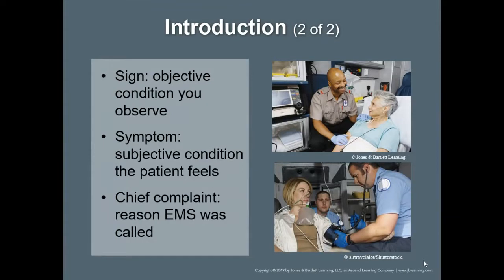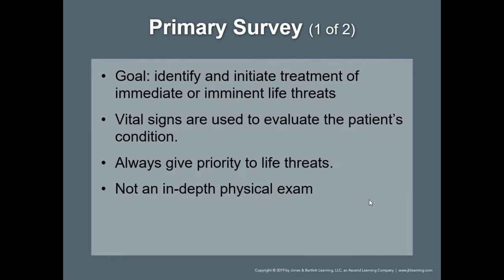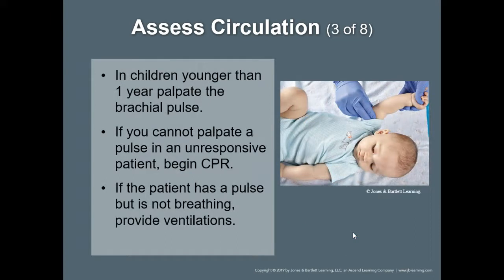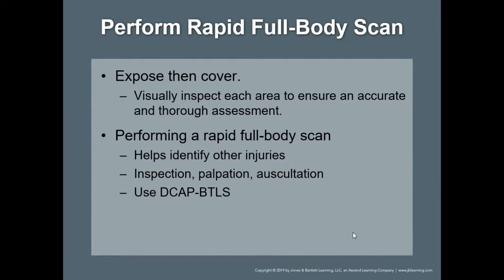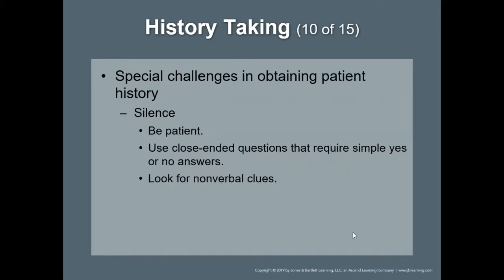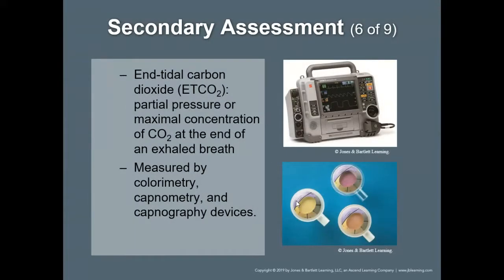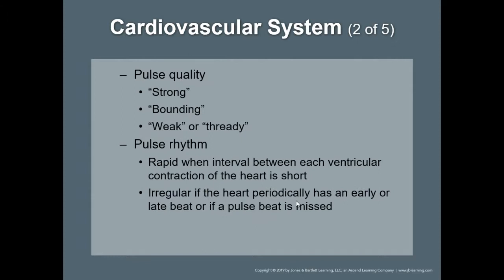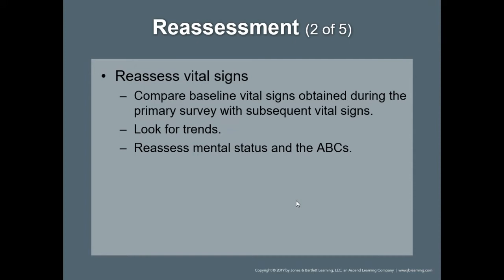AEMT01 Module 2: Patient Assessment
PHEMS AEMT01 Recorded Lecture